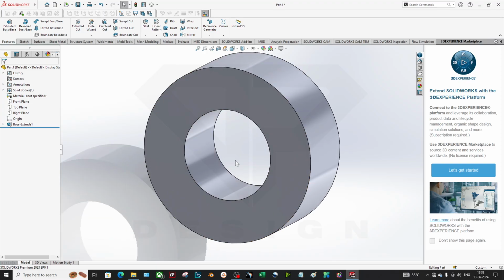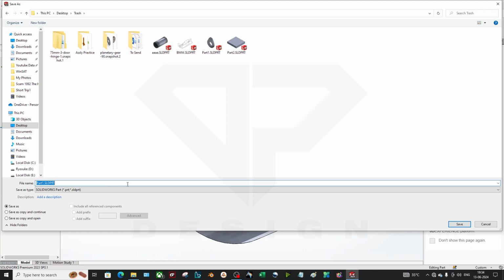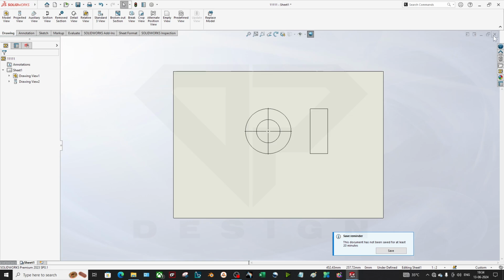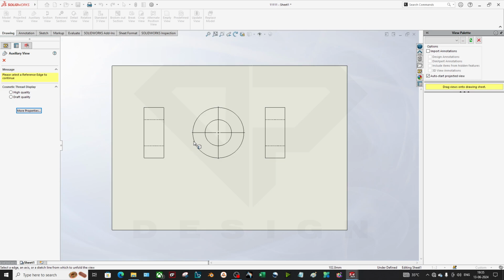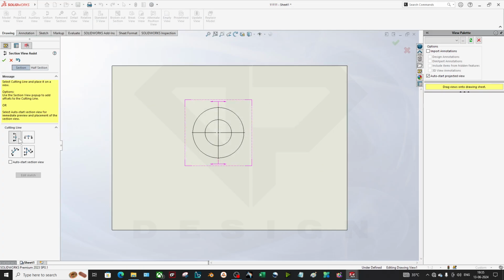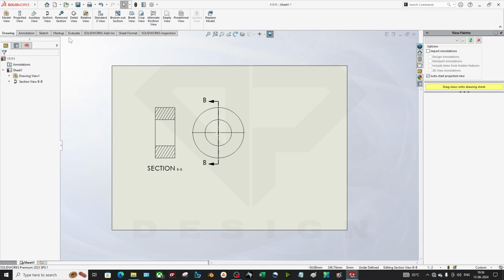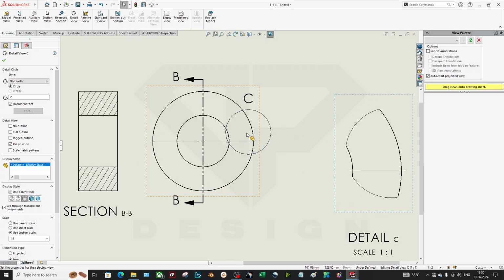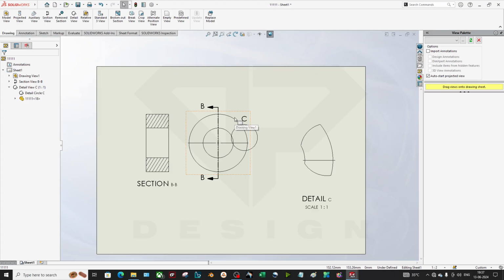Learning Solidworks #36 : Solidworks Drafting Basic features, Section view, Projections | DP DESIGN